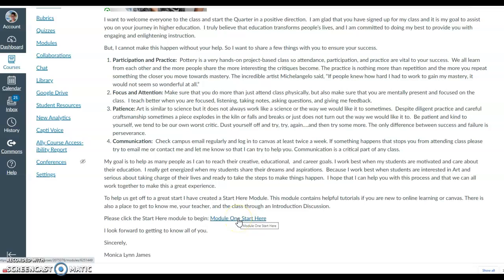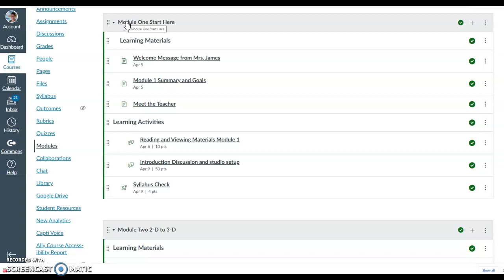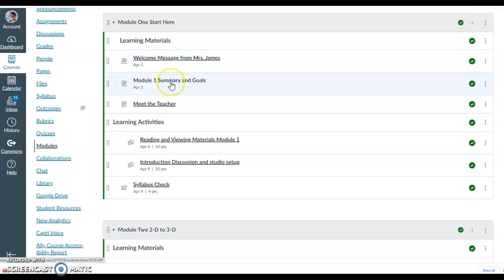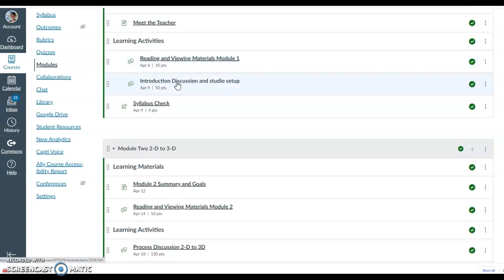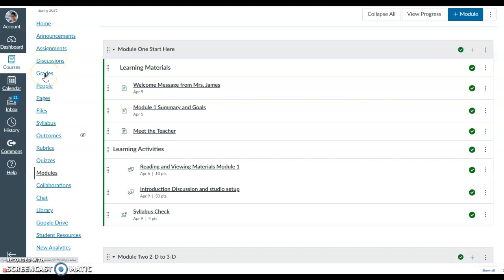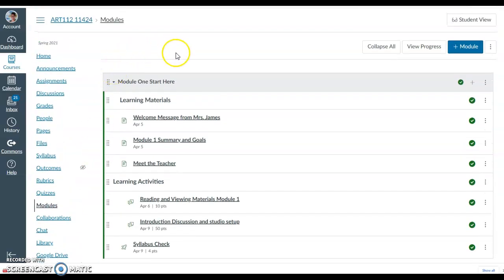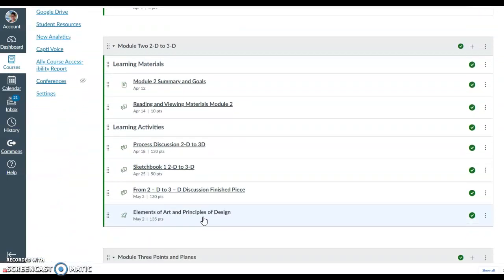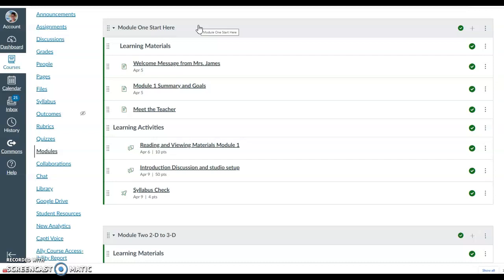Three D Design Canvas Tour